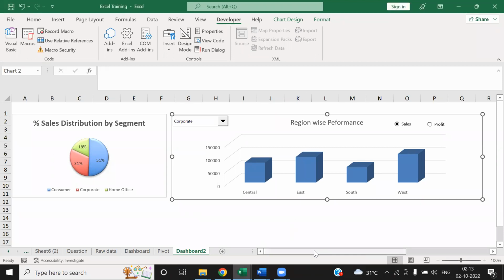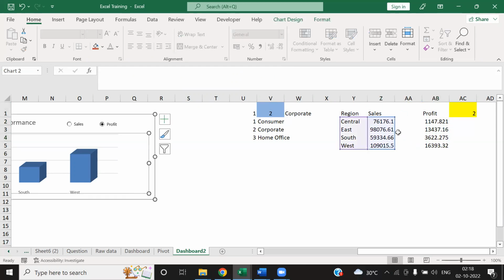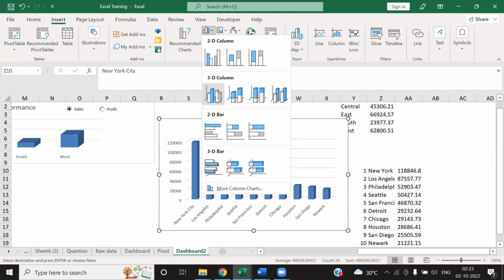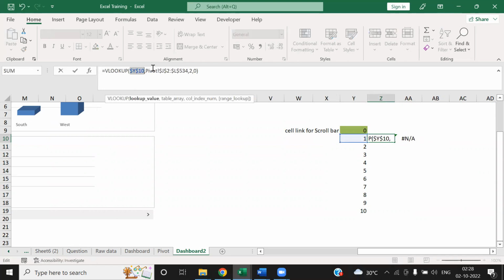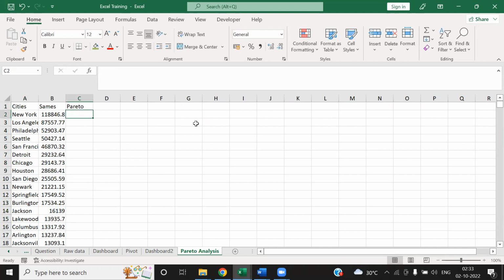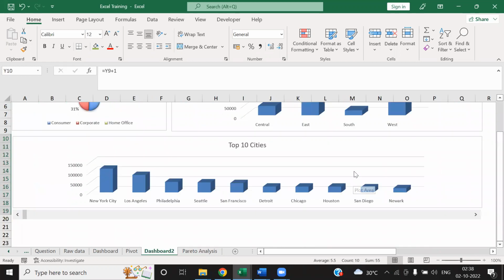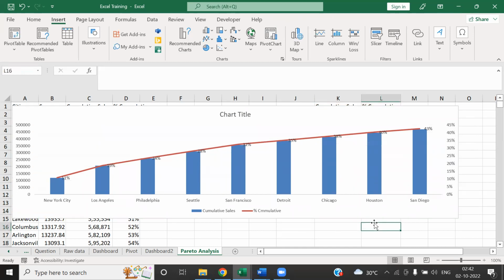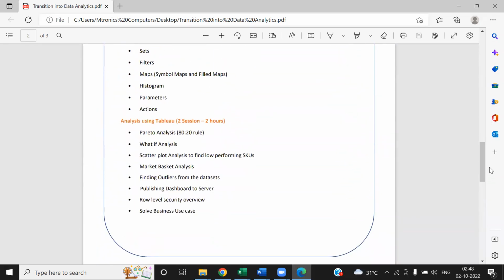Dynamic Dashboard using Excel & Pareto Analysis Session 2